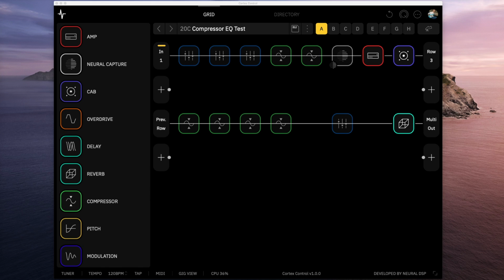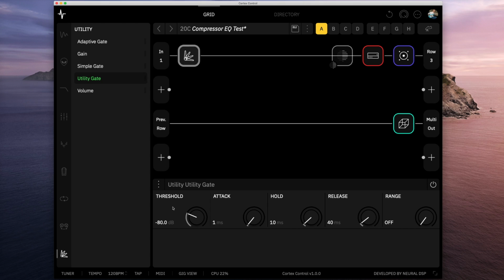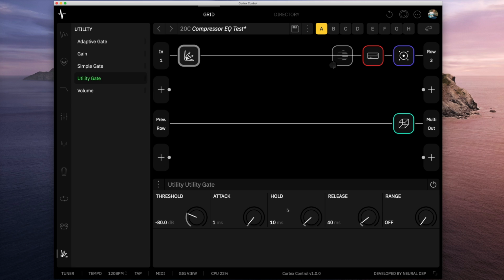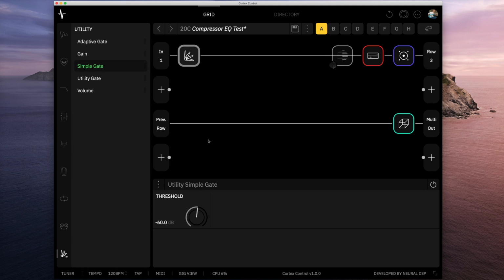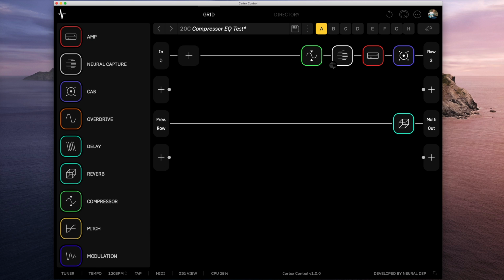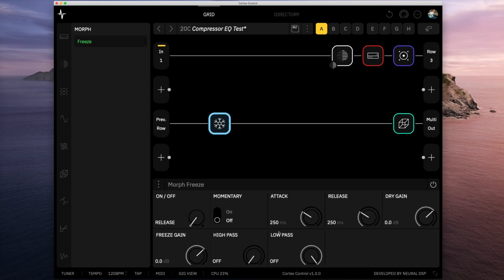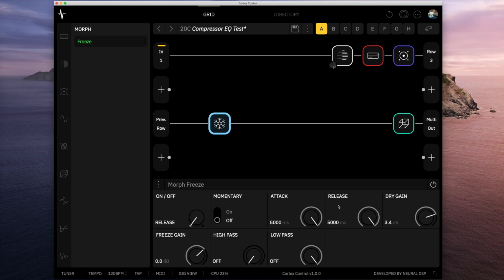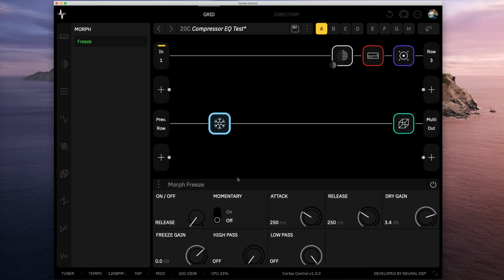Noise Gates and the Freeze Effect on the Quad Cortex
This is a quick rundown of the Noise Gates and Freeze effect within the QC.

0:00 - Intro and Preset Overview
1:06 - Noise Gates
9:19 - Freeze